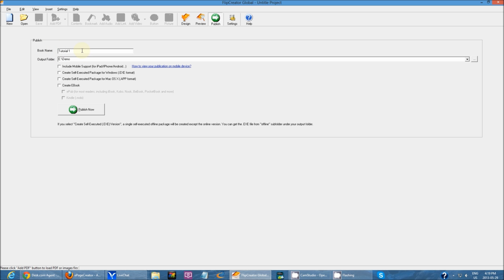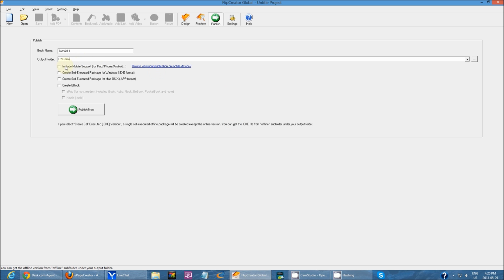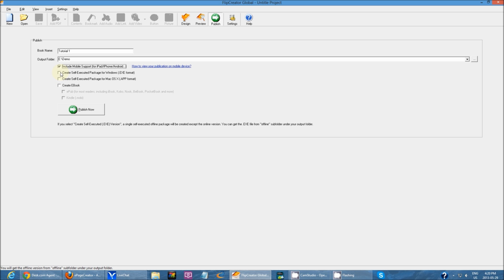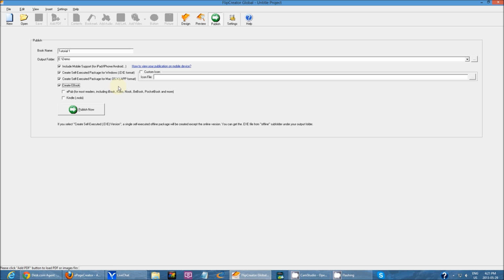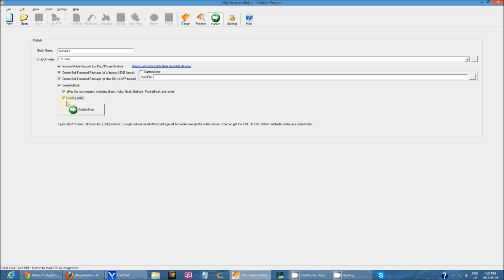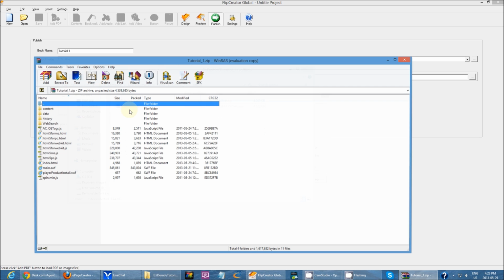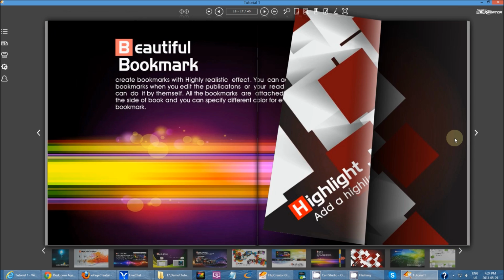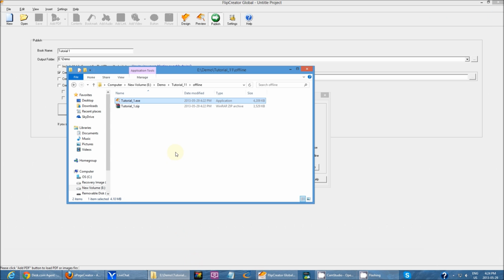How to publish a digital publication with FlipCreator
This is a step-by-step tutorial will show you how to publish a digital publication with FlipCreator.